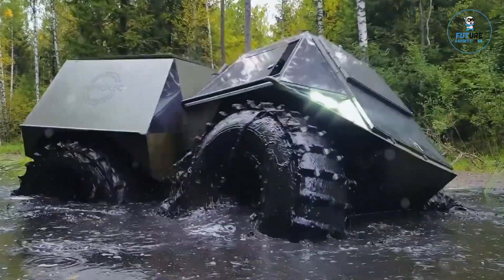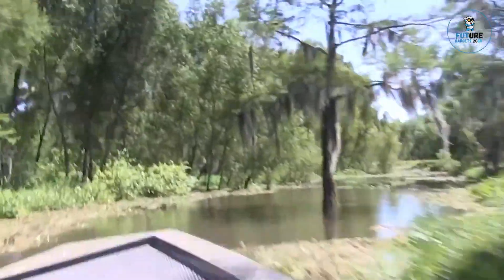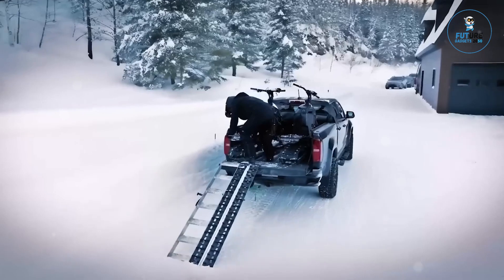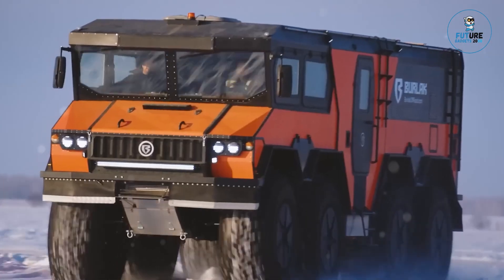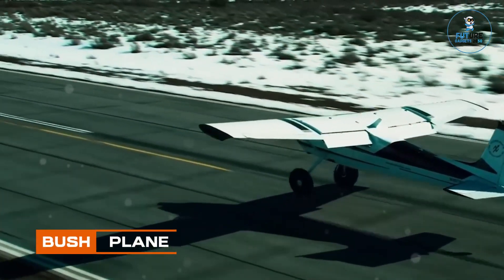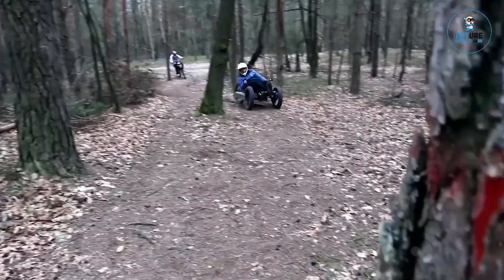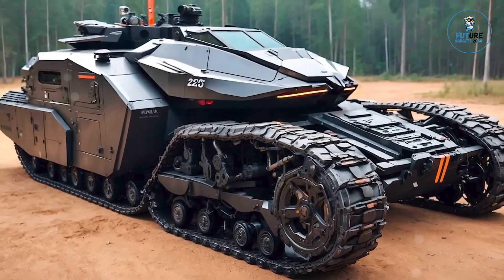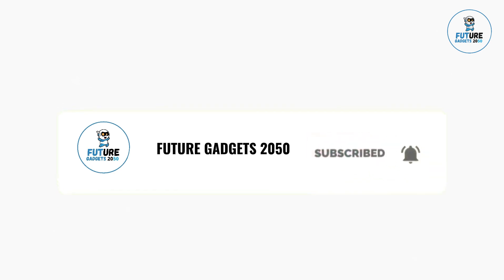Top 10 Most Powerful Milittary Vehicles That Are Another Level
Top 10 Most Powerful Military Vehicles That Are Another Level

We hope that you have enjoyed our video. Kindly give it the thumbs up.